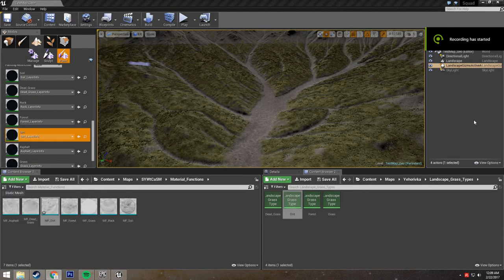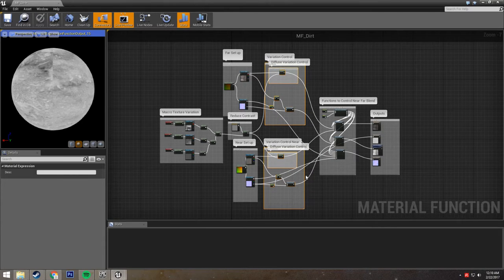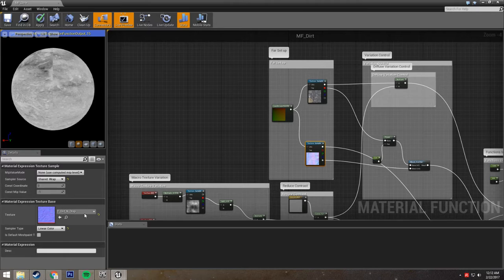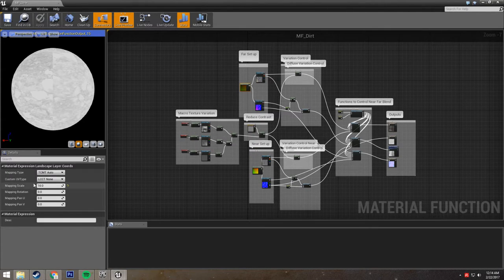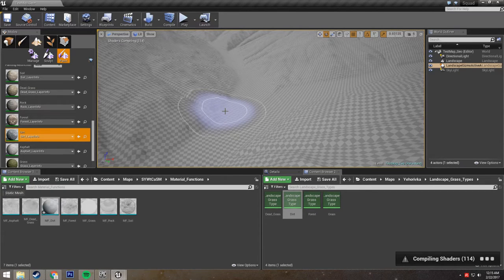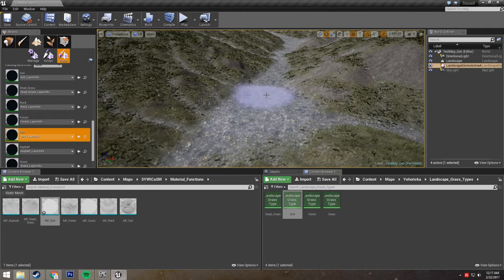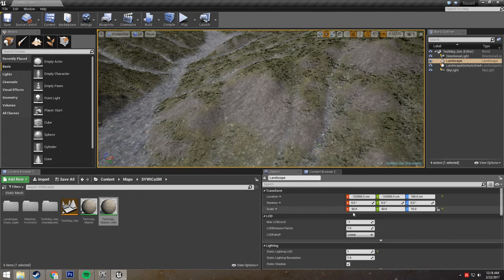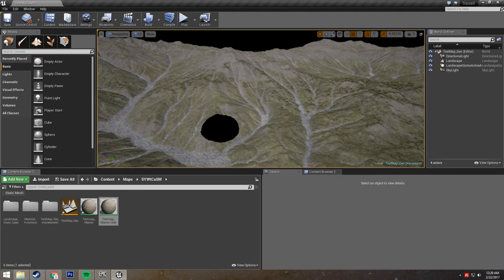So You Want to Make a Squad Map - Part IV: Editing Landscape Layers and Terrain Holes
In which I restrain myself from making a joke about "Terrain Holes"
UE4 Landscape Holes Documentation: